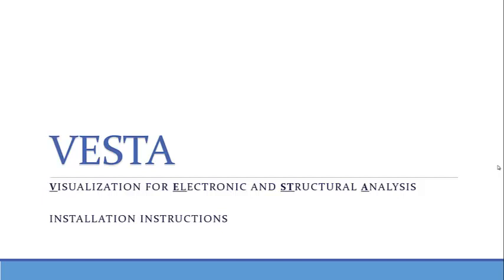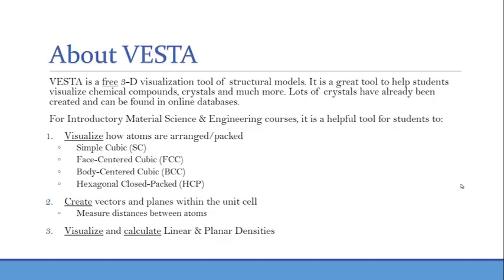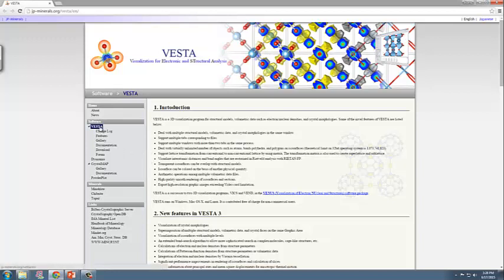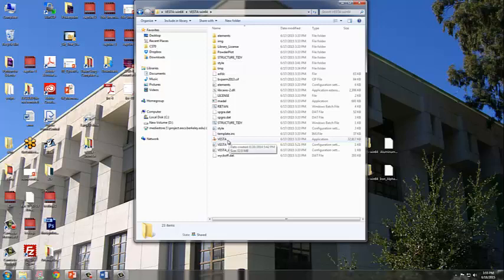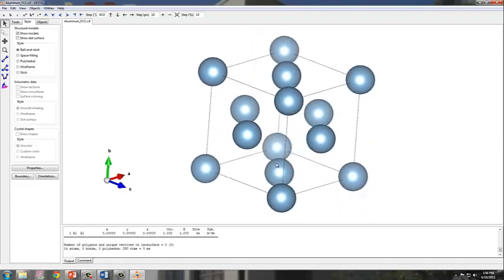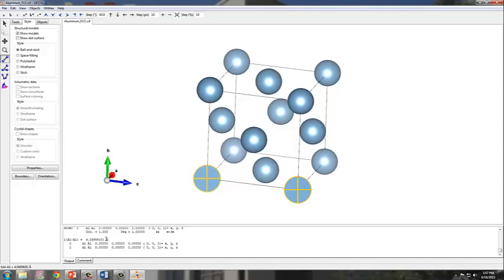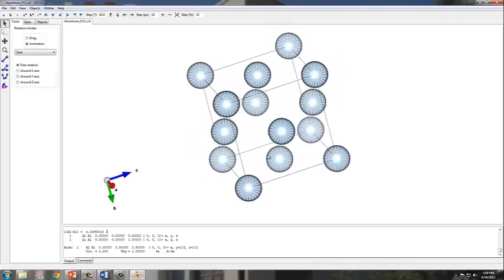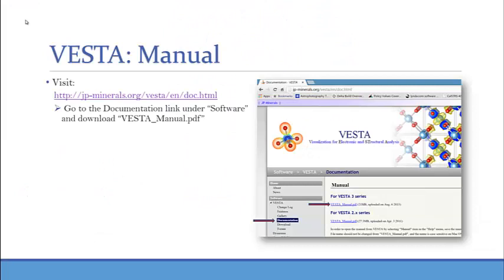VESTA Installation Instructions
Learn more about VESTA and how it can be used to visualize molecular models. It is a great tool for Introductory Materials of Engineering Courses.